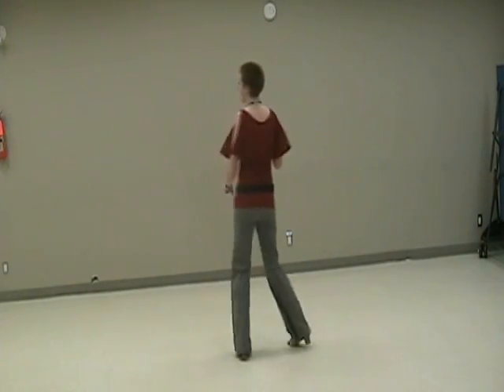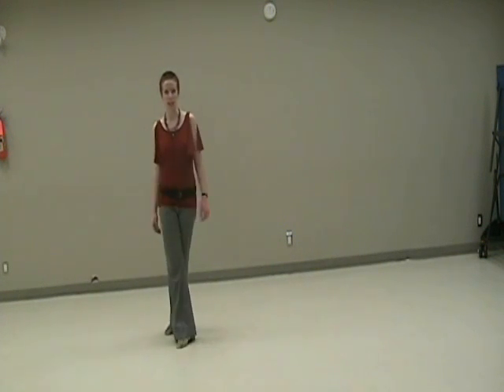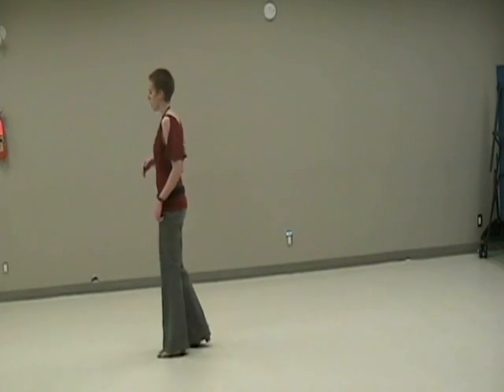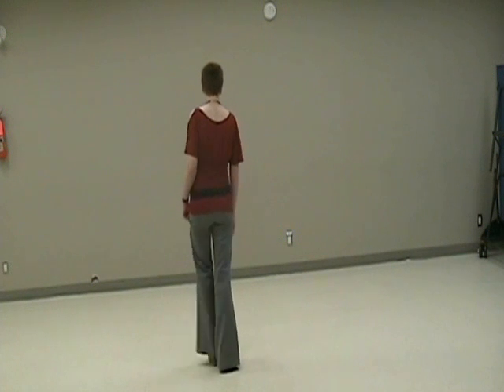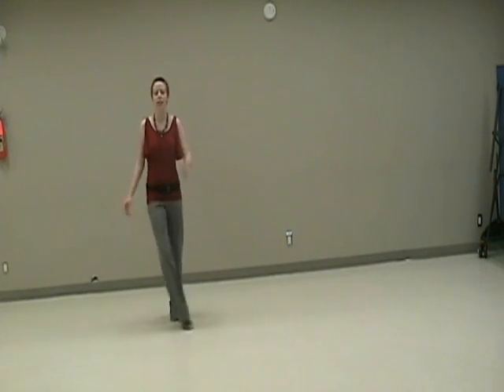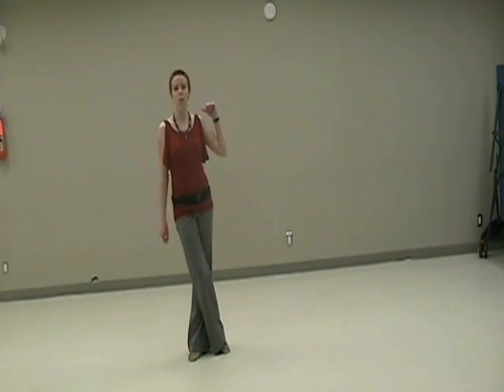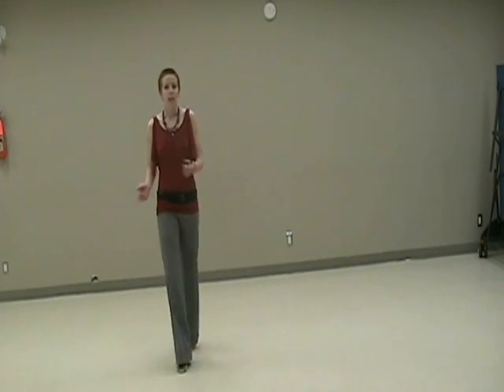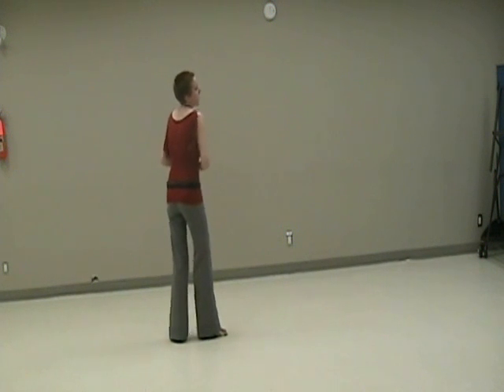Sunglasses Line Dance -- Tajali Hall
Choreographed by Tajali Hall (Canada)
Winner of the Intermediate/Advanced Phrased division at the 2009 Vegas Dance Explosion Choreography Competition
Music: Sunglasses by Divine Brown